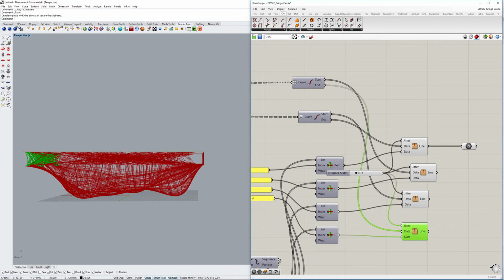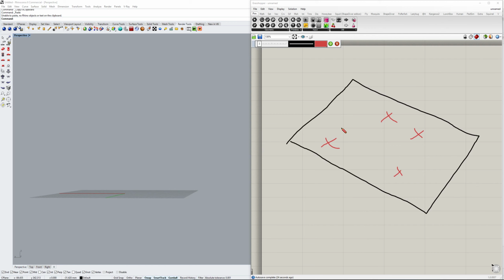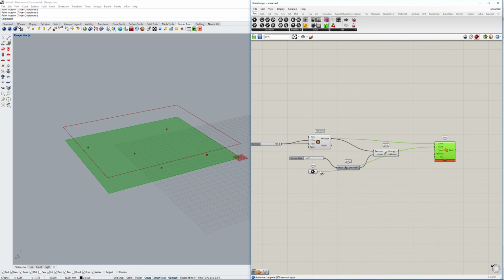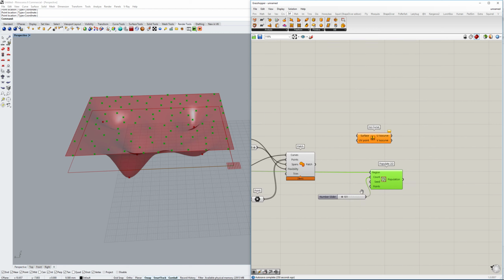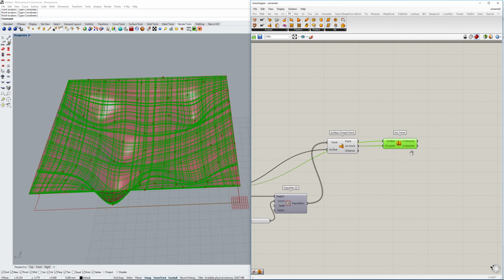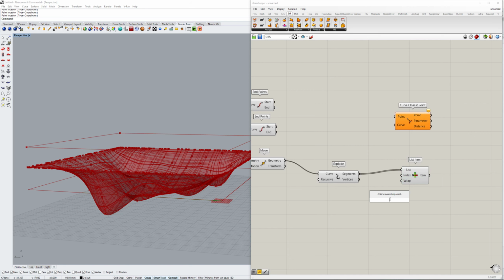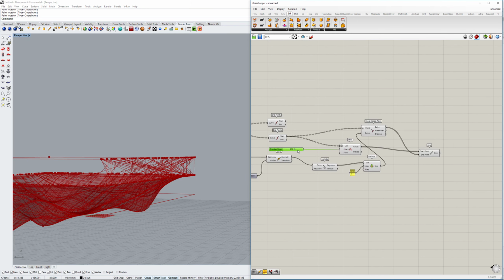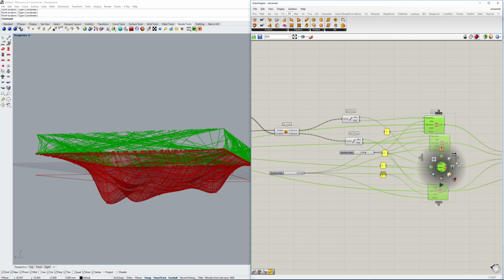Gabriel Kozlowski + Gringo Cardia’s Dubai Expo Grasshopper Tutorial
We are taking a look at the Gabriel Kozlowski + Gringo Cardia’s floating nest. I was inspired be the Dubai Expo 202, which came into attention by parametric.architecture's instagram account.

We are taking a look at how isocuves Work on surfaces and how we pull point to the correct area.
This tutorial should be easy to follow and beginnerfriendly.
The Dubai Expo is an event that showcases architectural potential and shows off current techniques.
While the actuall building would be way more tricky and refined than this, it would give a good base.